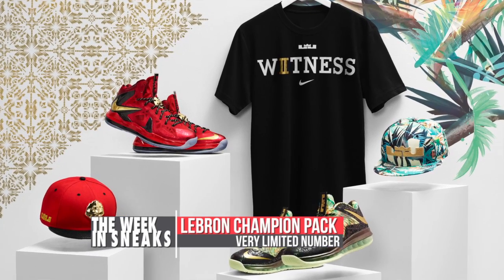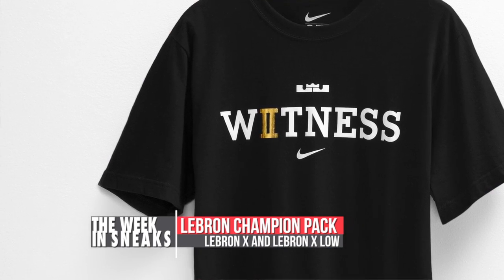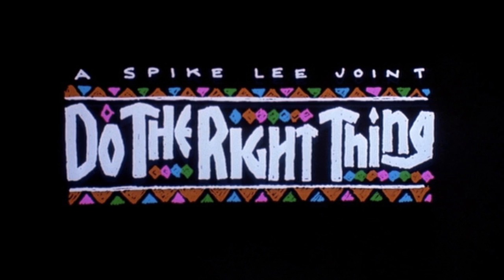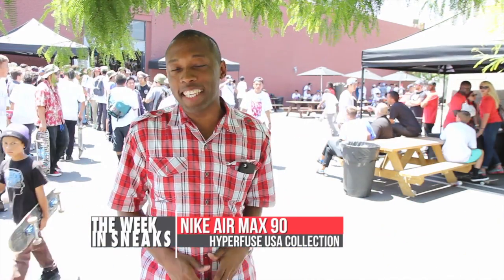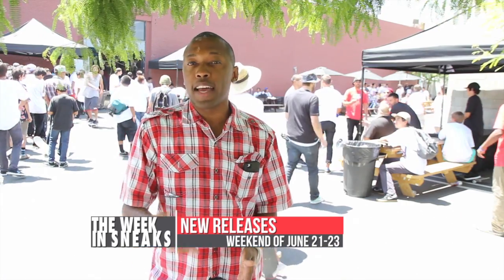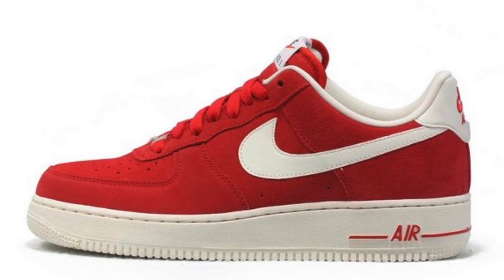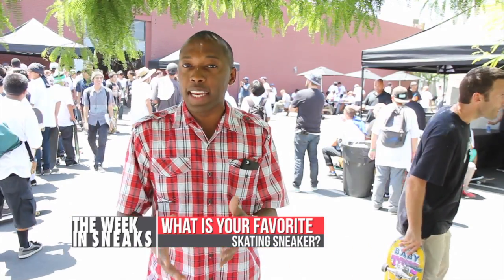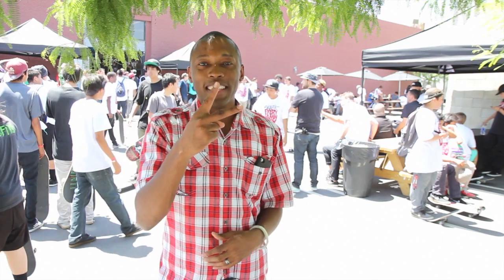LeBron X Championship Pack Details, Nike Air Max 90 HYP, NBA Heat | The Week in Sneaks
Will you be copping the LeBron Championship pack?
***Click for DETAILS and RANDOM Video below!***